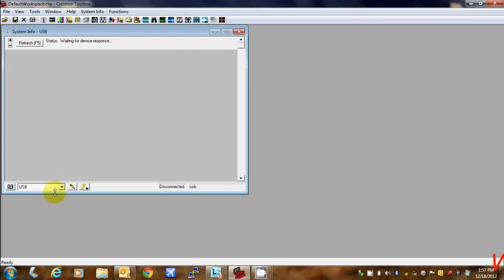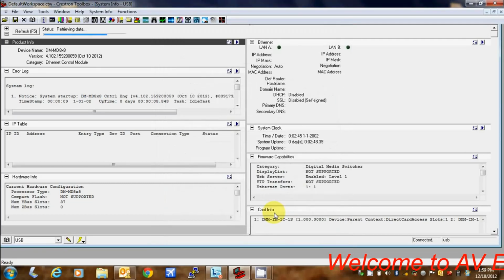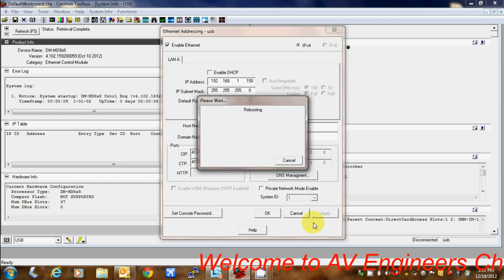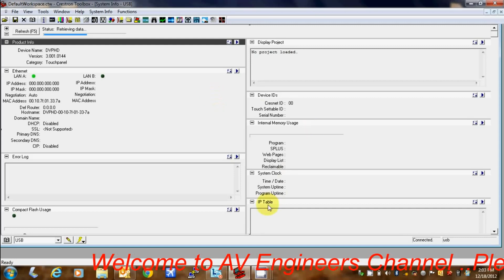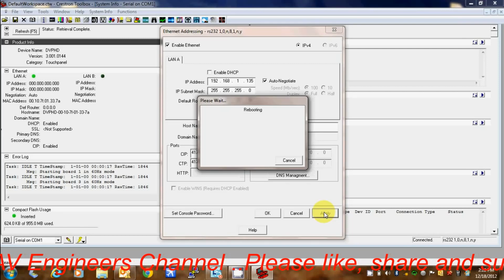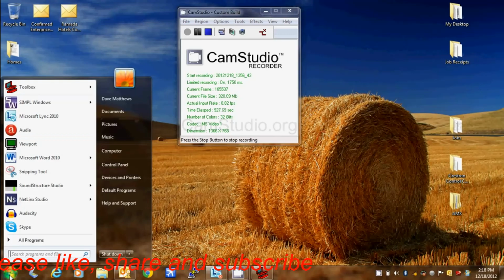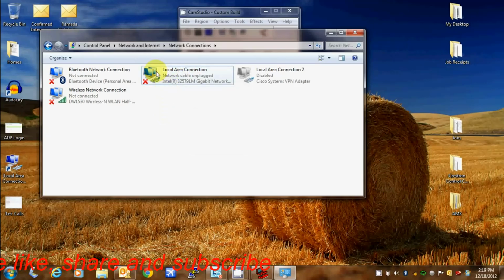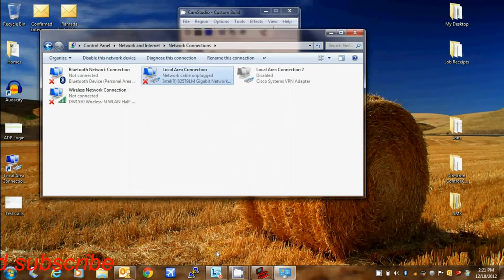Crestron System Setup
Crestron System Info
Crestron Tool Box
Crestron Program
Crestron Programming
Crestron
Crestron Home